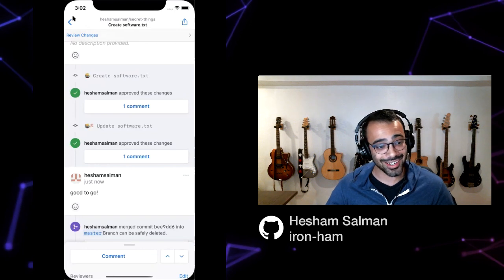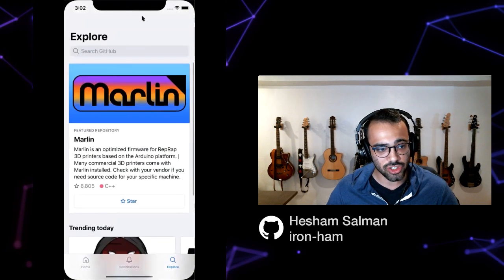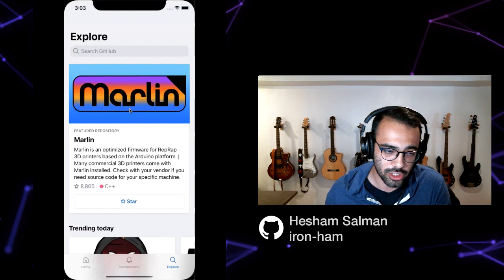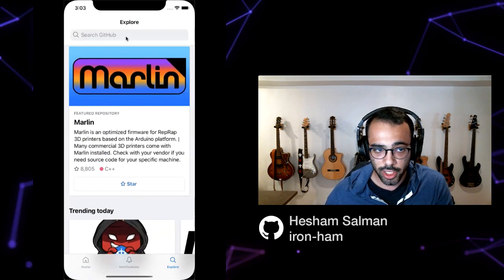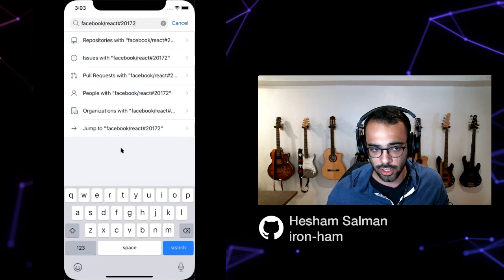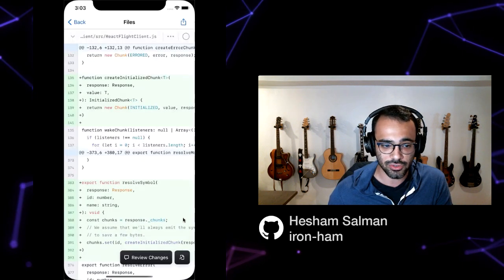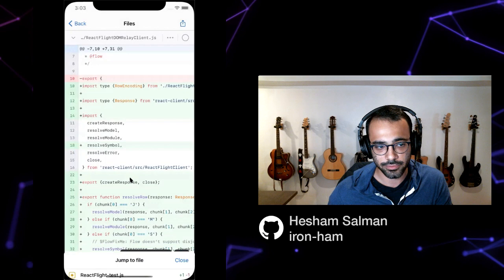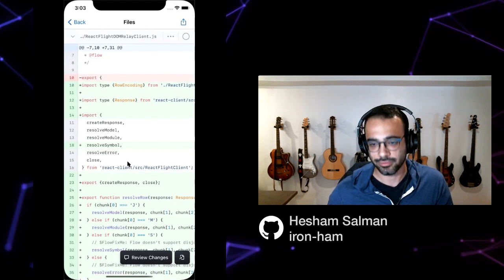GitHub Mobile Applications for Managing Your GitHub Repositories On The Go - GitHub Checkout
Show notes
GitHub Mobile applications have some very useful features for managing your GitHub repositories on the go, such as reviewing pull requests, adding comments, and browsing open-source projects. In this video, we talk through the history of the GitHub mobile apps, and show a demo of some of the key features.

0:00 - start
6:30 - demo

Blog - Even better code review in GitHub for mobile

Thanks!